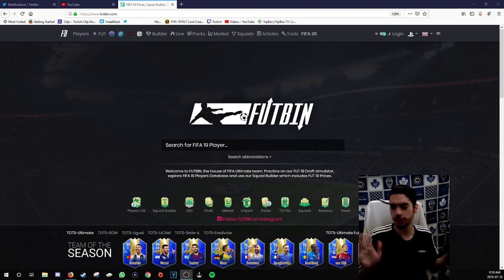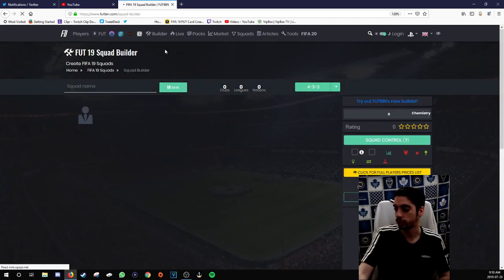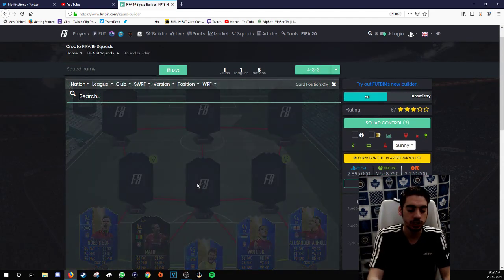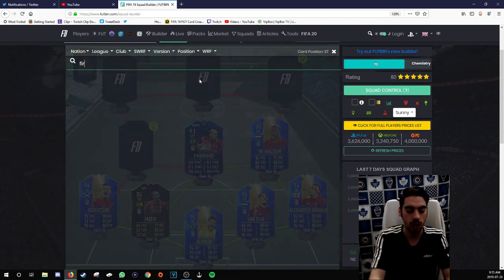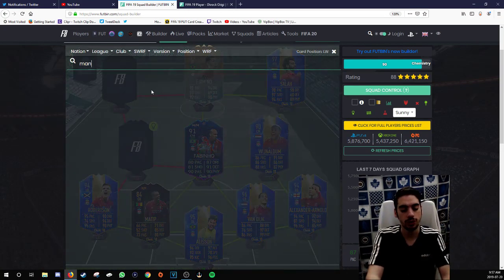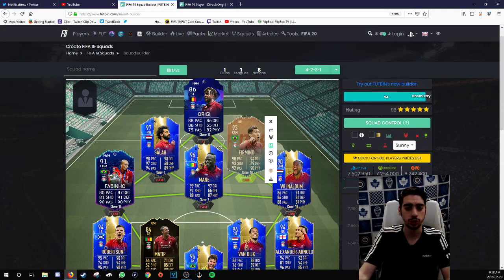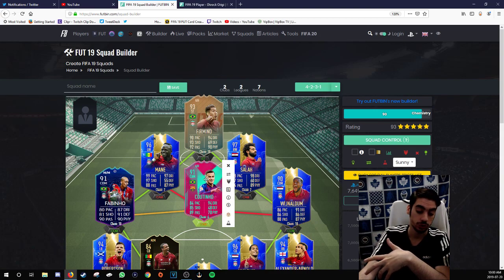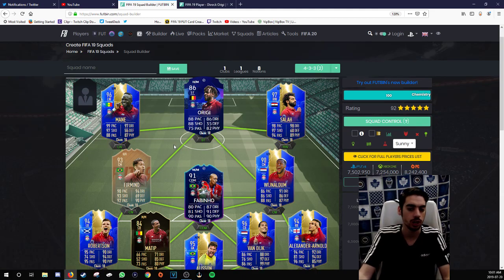FULL META SQUAD BUILDERS FOR FIFA 20 - LIVERPOOL EDITION - FIFA ULTIMATE TEAM